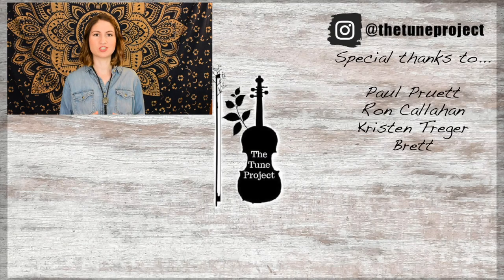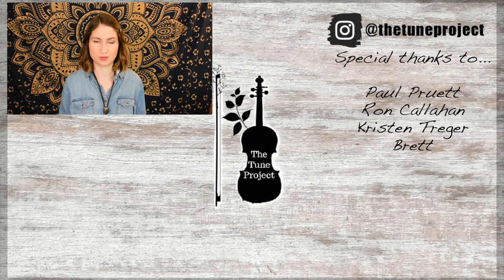Paddy On The Turnpike // Fiddle Tutorial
In this video, I'll be showing you how to play 'Paddy On The Turnpike' on the fiddle! ❤︎

Timestamps ☞
0:00 Intro/play-through
0:25 Welcome
1:10 Learn A Part
2:25 A Part play-along
3:02 Learn B Part
4:13 B part play-along
4:51 Style Tips
6:19 Special Announcement
7:07 Outro